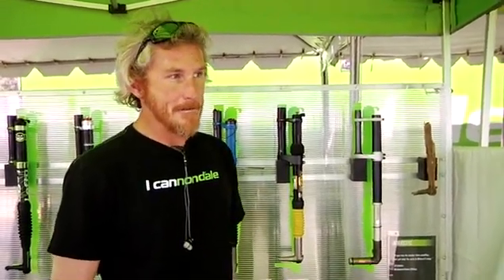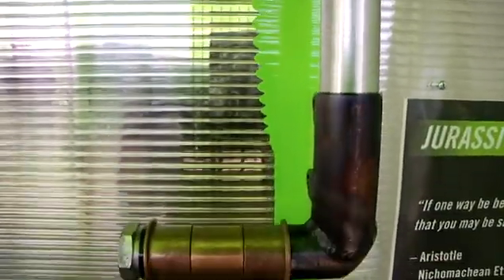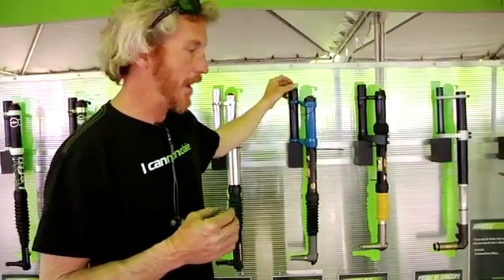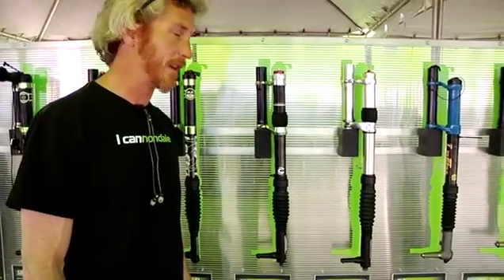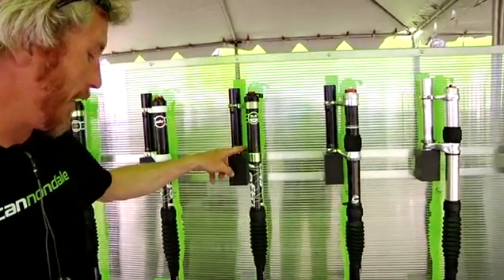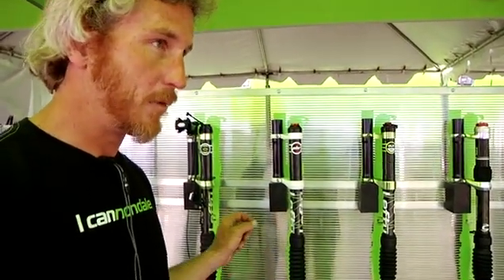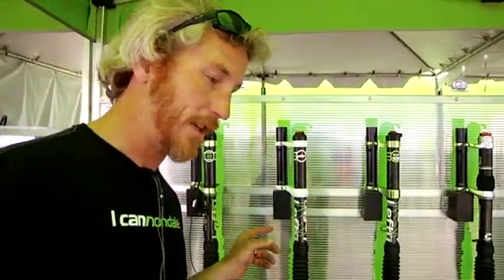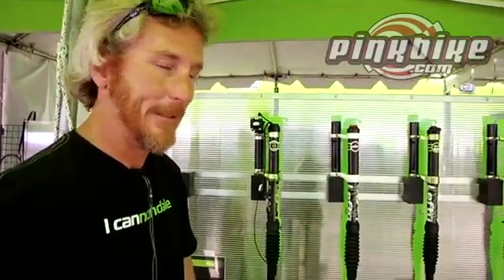Cannondale Lefty Fork Technology and History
Watch the video to see the Lefty evolve from wood to the latest carbon tubed wonder forks!